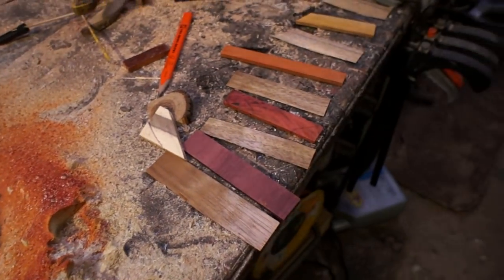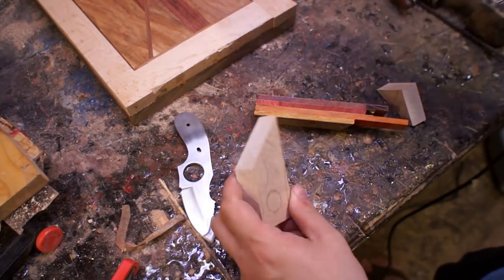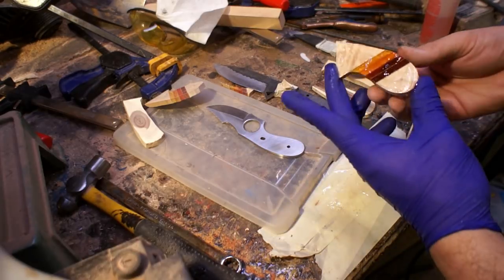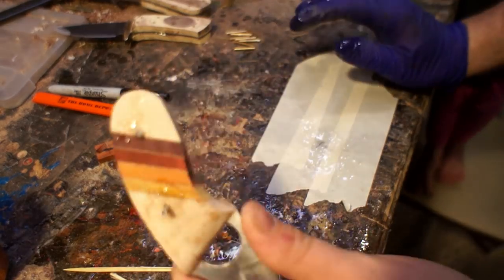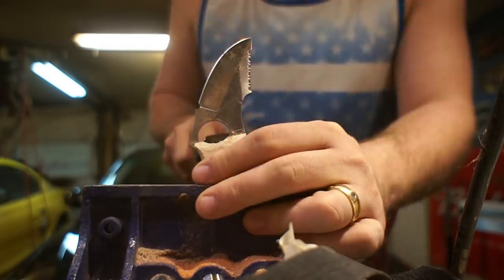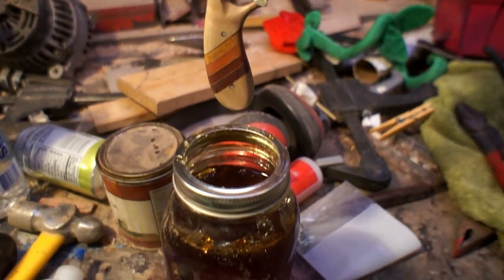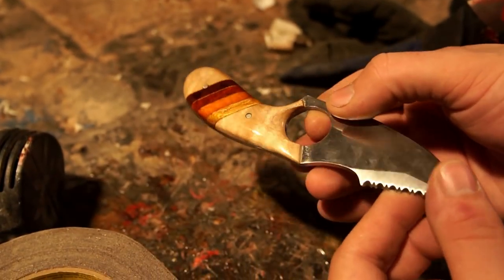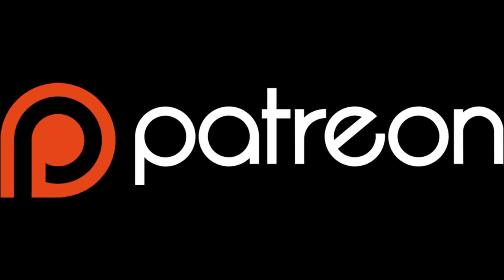Exotic Hardwood Rainbow Boot Knife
A Christmas present for my brother in law- I use purple heart, red heart, osage orange, and yellow heart with curly maple to create a gradient effect on the handle.